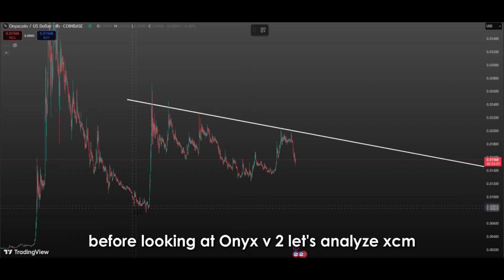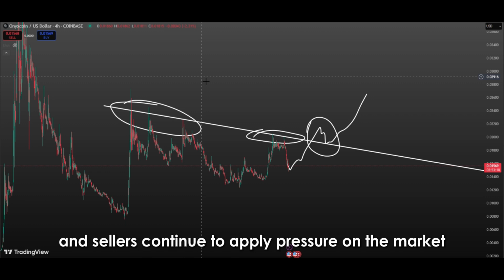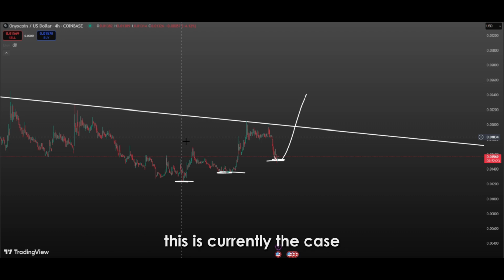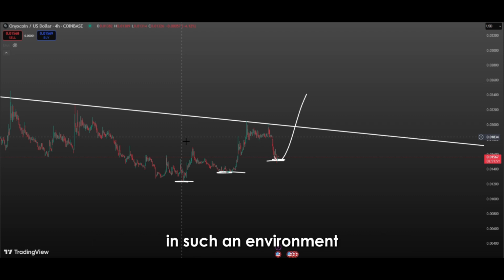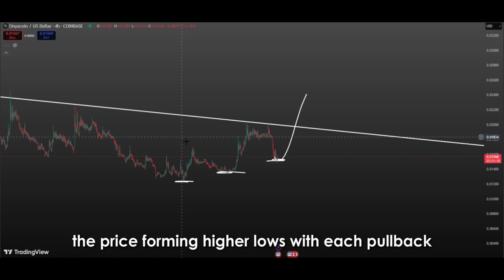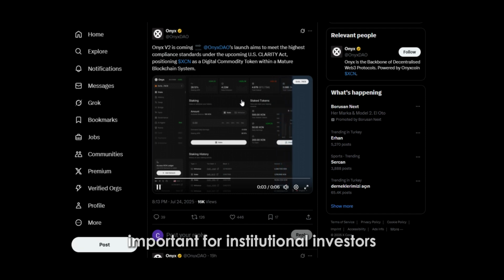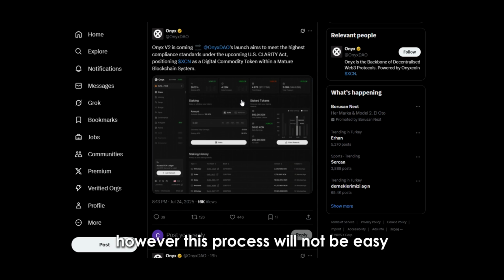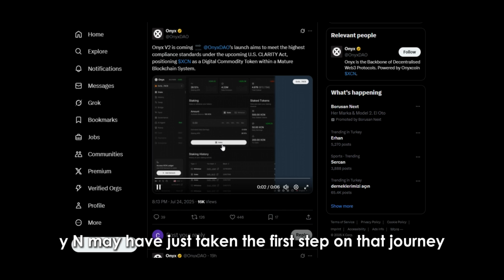ONYX V2 ON XCN COMING SOON, PUMP COMING?🚨|XCN PRICE PREDICTION|ONYXCOIN ANALYSIS 2025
Big things are on the horizon for OnyxCoin (XCN) as Onyx V2 is about to drop! Could this be the catalyst for a massive XCN price pump? In this video, we explore the upcoming Onyx V2 launch and dive into how it could shape the future of XCN. Is this the moment XCN breaks out and sees its next major rally?

🚀 We’ll cover:

What Onyx V2 means for XCN and the broader market

Key technical levels to watch for a potential breakout

Price predictions for XCN in 2025 and beyond

The potential impact of this update on OnyxCoin’s long-term prospects

With major developments on the horizon, OnyxCoin could be on the verge of its next big move. Don’t miss out on what could be a pivotal moment for XCN!